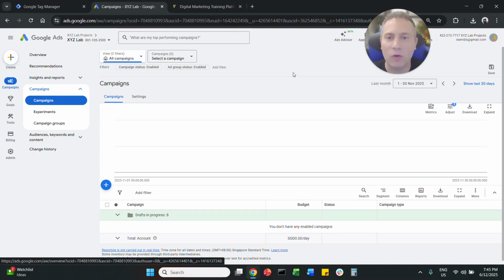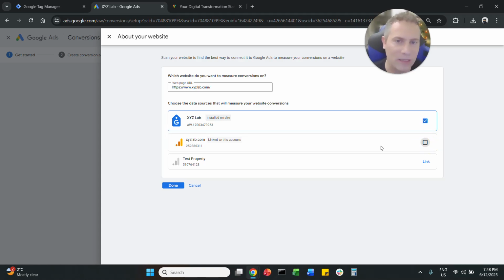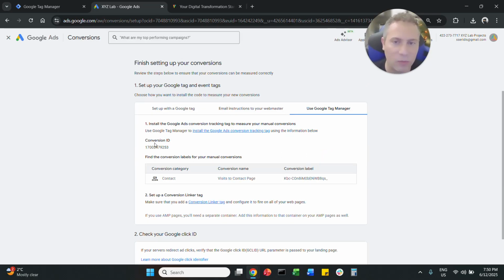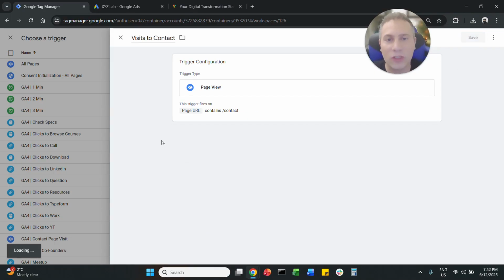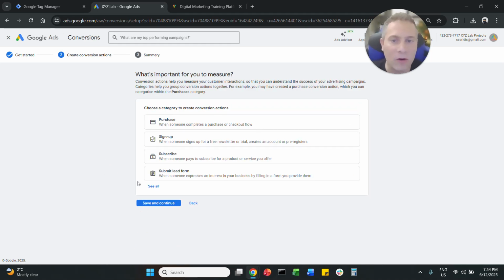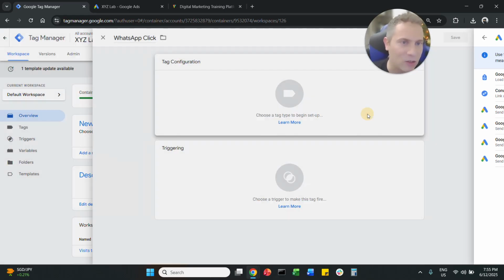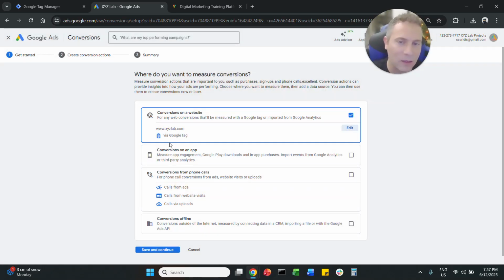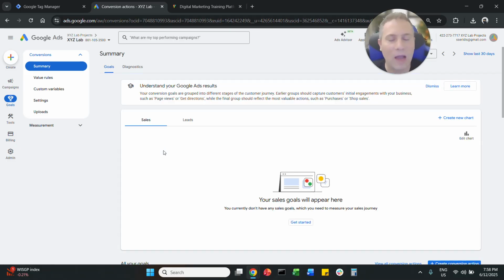Setup Google Ads Conversions with Google Tag Manager [UPDATED]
Setup Google Ads Conversions with Google Tag Manager:

1) Login to Google Ads
2) Navigate to Goals (Left-hand-side menu)
3) Open Conversions dropdown menu
3) Select Summary
4) Click on Create Conversion Action
5) Select Conversions on a website (make sure you can see your Google Tag, if not, click edit, insert your website's URL and select your Google Tag)
6) Click Save and continue
7) Click Add conversion actions and select your Google Tag
8) Select Set up manually using code (Save and continue)
9) Select Use Google Tag Manager
10) Navigate to Google Tag Manager
11) Create a New Tag
12) Click on Tag configuration and select Google Ads
13) Select Google Ads Conversion Tracking
14) Paste your Conversion ID and Conversion Label (from Google Ads)
15) Create and configure a new Trigger (when your Conversion is happening)
16) Save, Submit and Publish your Google Tag Manager Container